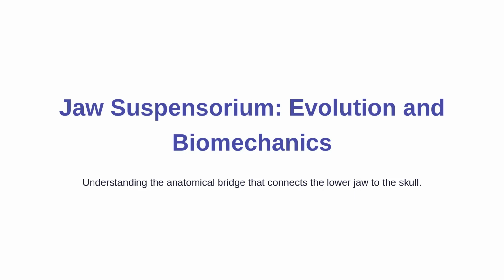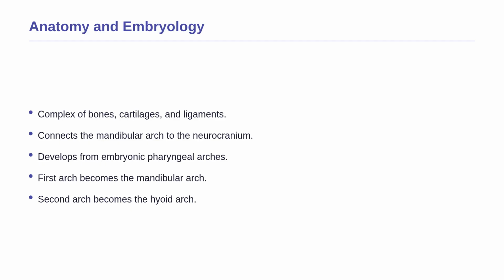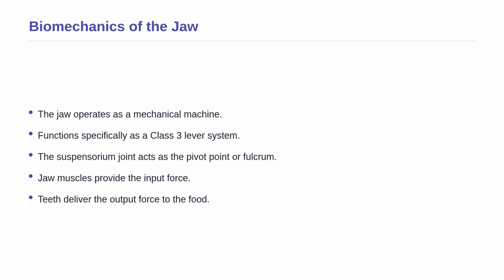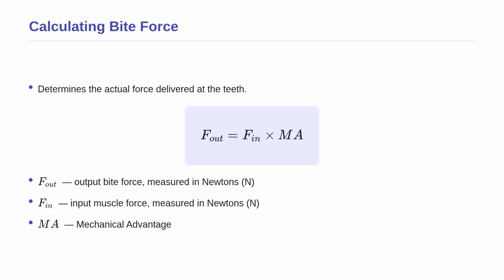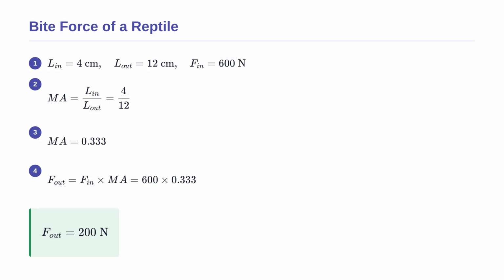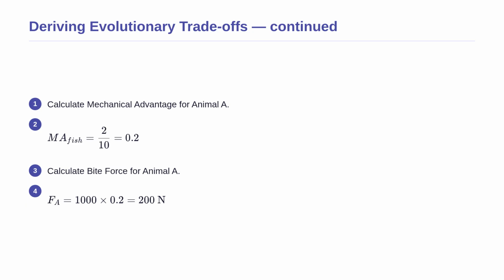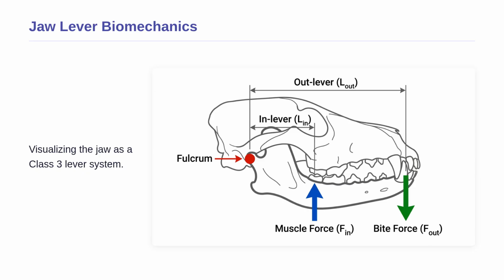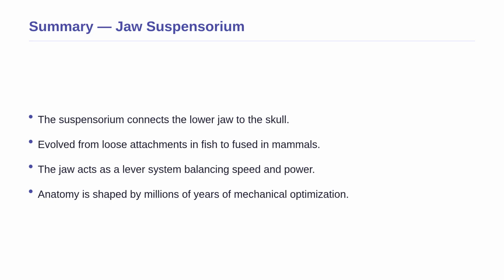Comparative Anatomy of Vertebrates - Jaw Suspensorium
Video lecture on Jaw Suspensorium for Comparative Anatomy of Vertebrates.